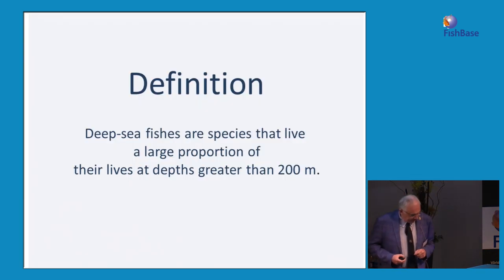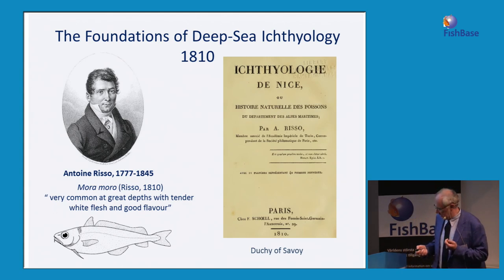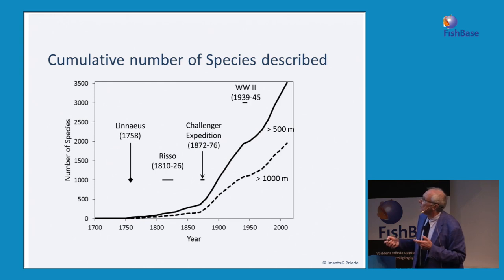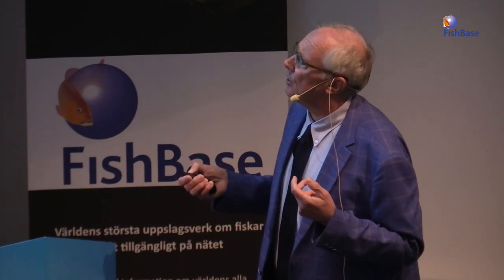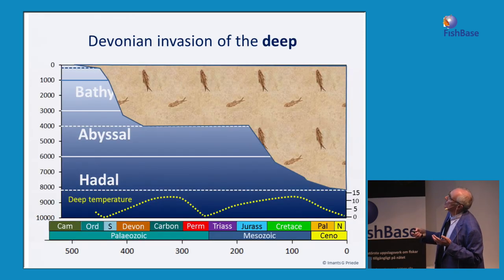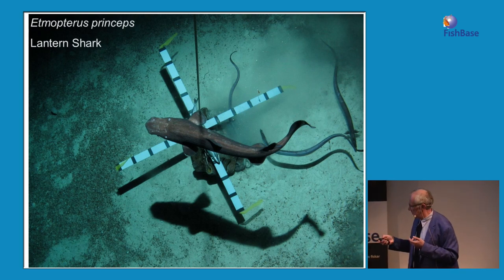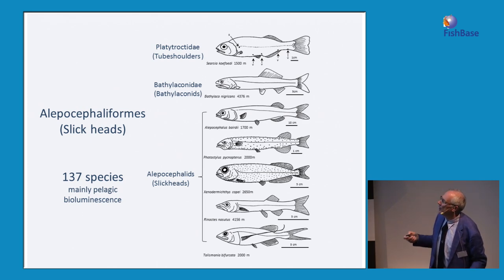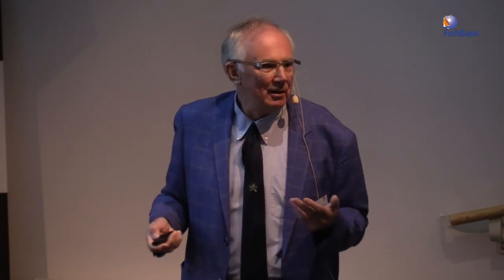Imants G. Priede: Deep-sea fishes: discovery, distribution, origins and diversity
Imants G. Priede, University of Aberdeen, gave a lecture titled "Deep-sea fishes: discovery, distribution, origins and diversity" at FishBase Symposium 2018 in Stockholm, Sweden, on 15th October, 2018.

ABSTRACT: Deep-sea fishes were first described scientifically by Antoine Risso (1810) with an account of their depth zonation in the Bay of Nice although some species were listed by Linnaeus (1748) but with no depth information. The circum-global voyage of the research ship Challenger (1872 – 1876) showed that fishes occur at great depths in all the oceans and the Valdivia expedition (1898 – 1899) confirmed presence of pelagic species throughout the water column from the surface to the abyss.

There are probably about 3800 species deep-sea fish. Numbers decrease with depth; Myxini down to 3003 m, Chondrichthyes to 4156 m and Actinopterygii to 8370m.

Generally, deep-sea families originated by colonisation from shallow waters, with ancient deep-sea endemic families having lost their shallow-water representatives and more recent secondary or invasive groups retaining a continuous distribution from shallow-waters to the abyss and beyond. For some groups, (e.g. Chimaeriformes, Squalimorphi and Rajidae) the deep-sea has acted as a refuge during mass extinction events. The Gadiformes appear to have originated in the deep-sea and have recently colonised shallow seas and continental shelves.

The deep-sea fish fauna is not a distinct taxonomic group but is the result of opportunistic colonisation from the numerous branches and twigs of evolutionary tree of fishes. The present-day fauna is dominated by forms that have originated over the last 100 million years since the mid-Cretaceous, coinciding with the break-up of Pangaea and opening of the Atlantic Ocean with modern global circulation.